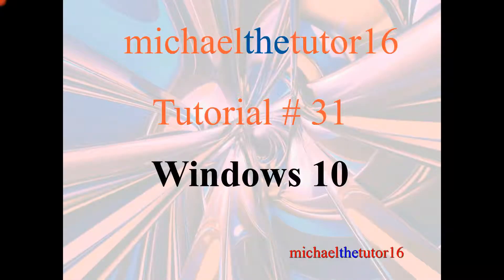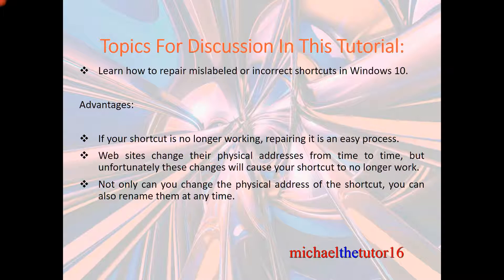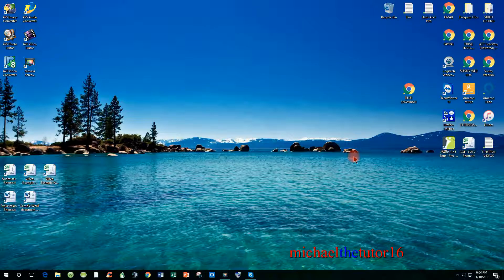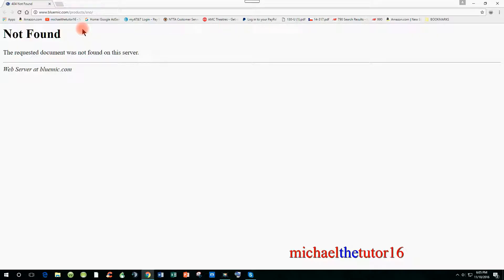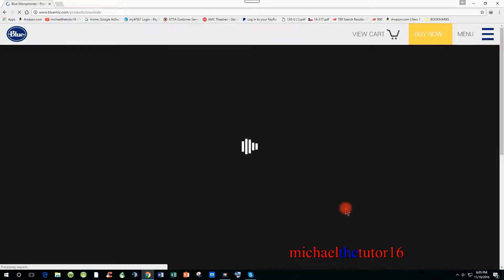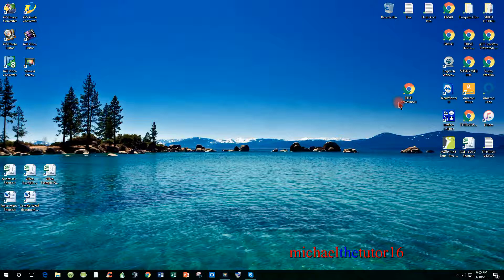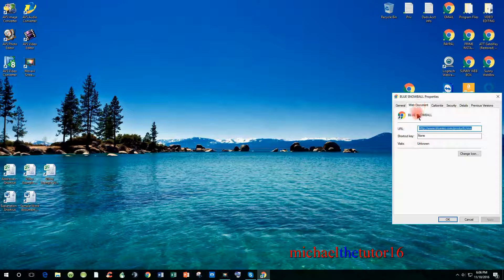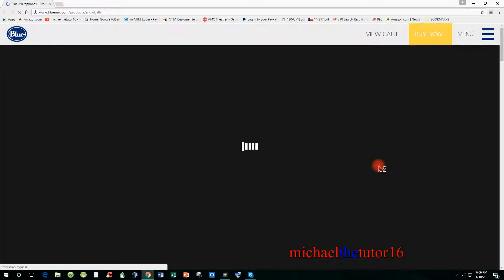VIDEO #31 (Windows 10) - Repair mislabeled or incorrect shortcuts in Windows 10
In this tutorial video, I will demonstrate how to repair mislabeled or incorrect shortcuts in Windows 10.  If your shortcut is no longer working, repairing it is an easy process.  Web sites change their physical addresses from time to time, but unfortunately these changes will cause your shortcut to no longer work.  Not only can you change the physical address of the shortcut, you can also rename them at any time.